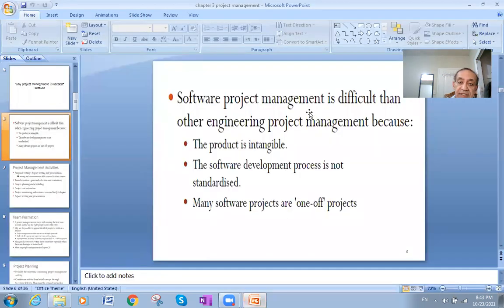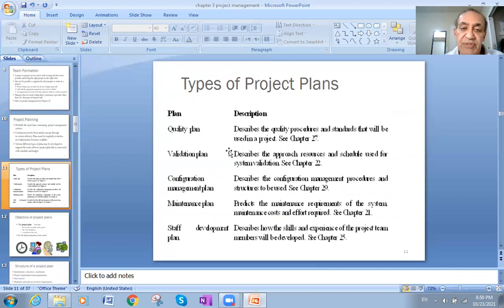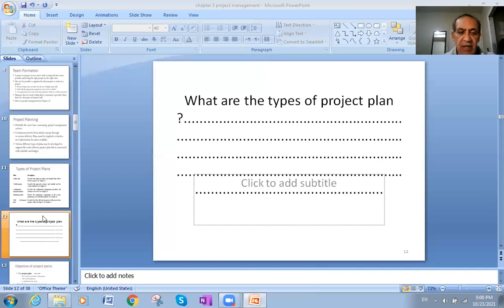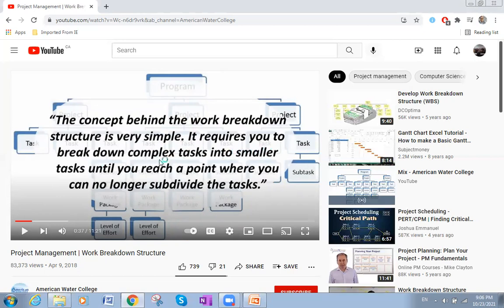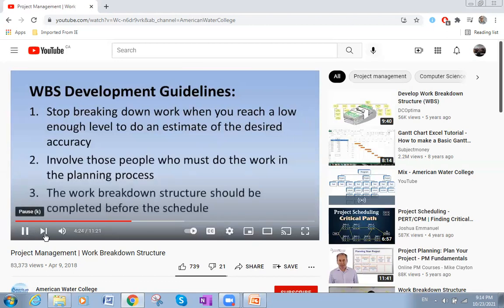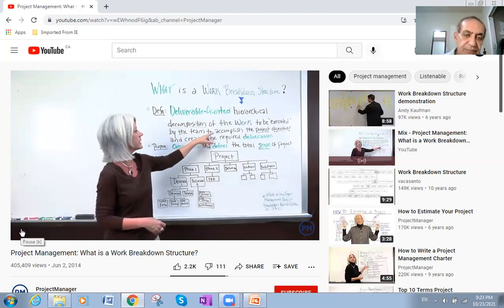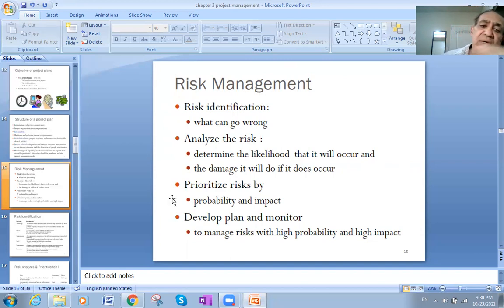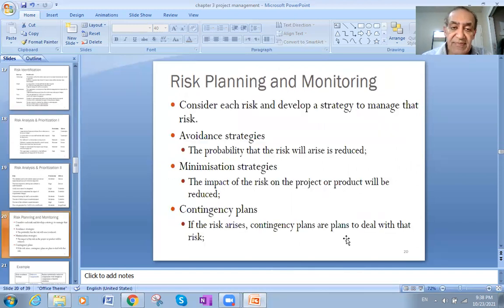PROJECT MANAGEMENT 9